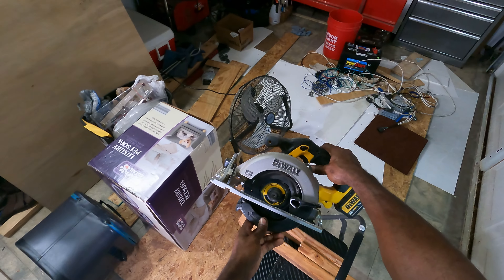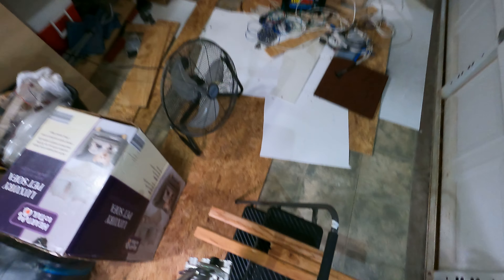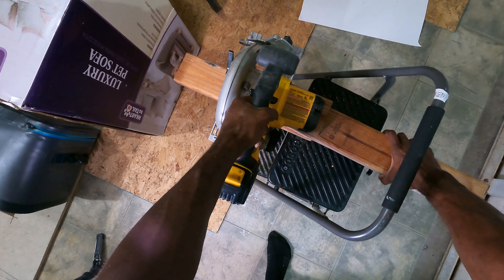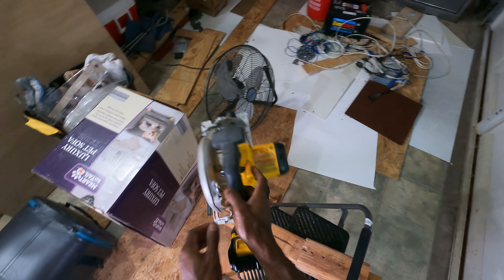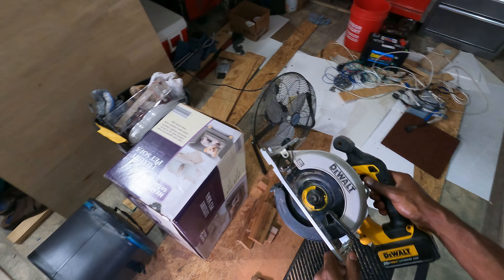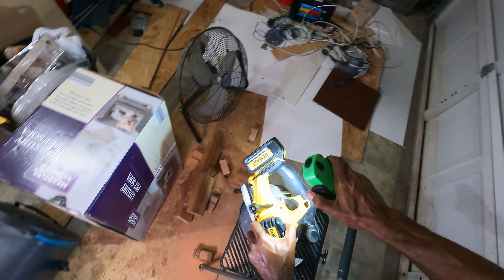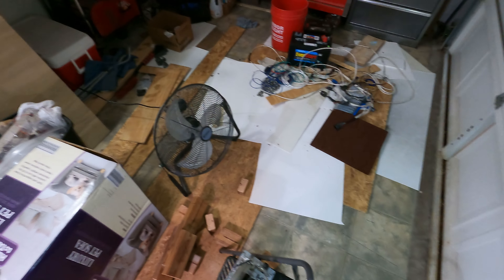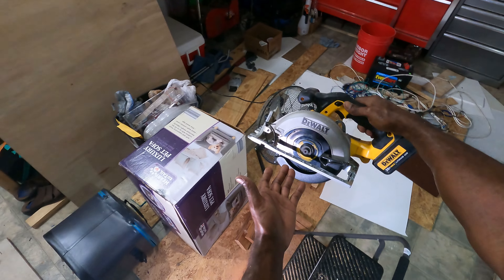DeWalt cordless circular saw DCS391 review - Watch before you buy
Looking for a powerful cordless circular saw? Check out the DeWalt DCS391! This bad boy can cut through anything with ease. Watch my review to see how it performed in different tests and find out if it's the right saw for you.
🟢 Pick it up on Amazon